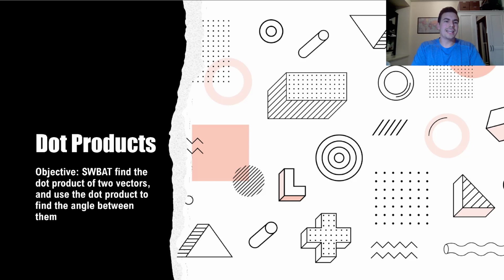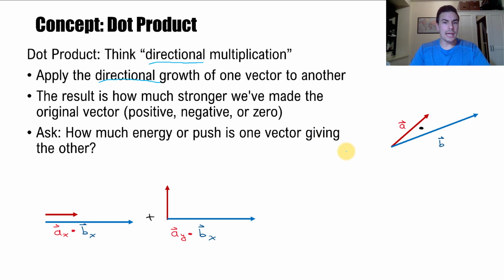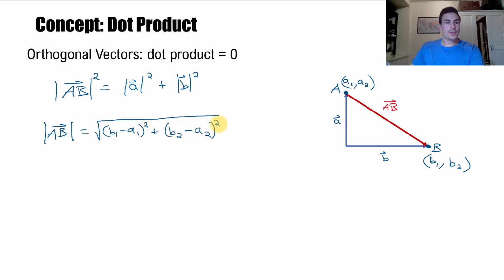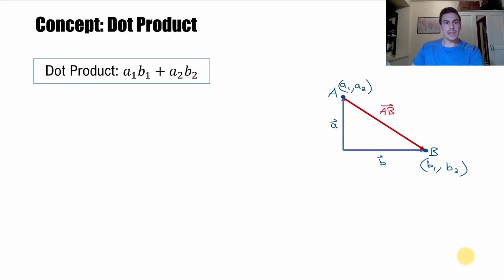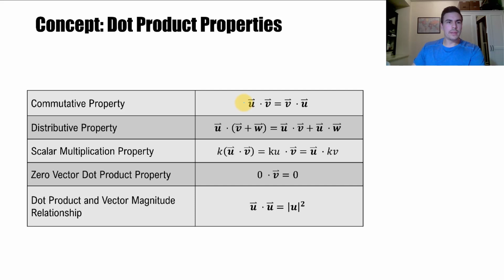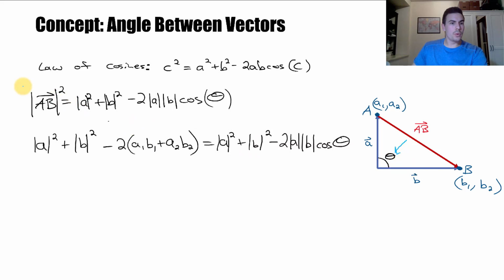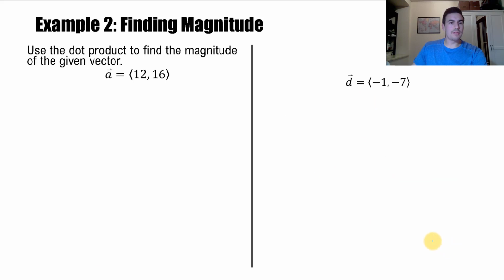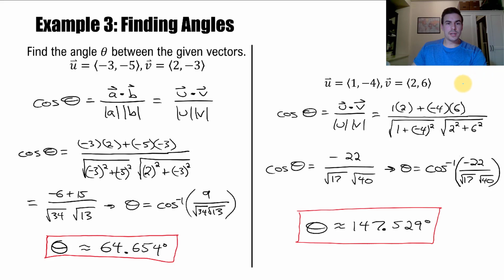PreCalc 8.3.1 Dot Products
In this video we use dot products to tell if vectors are orthogonal.